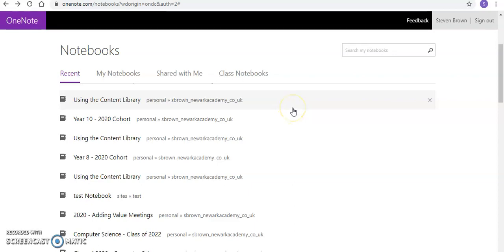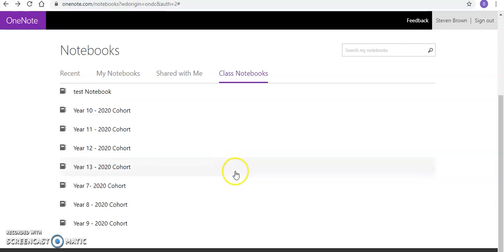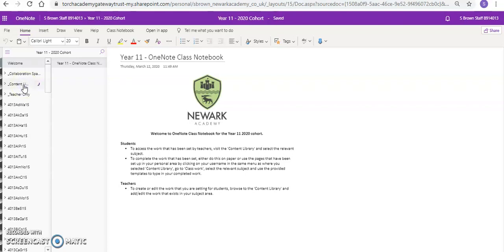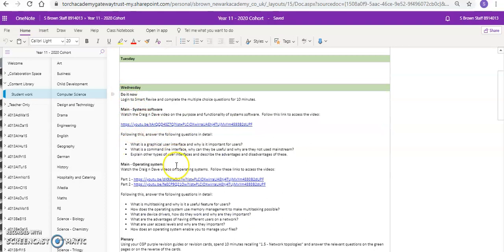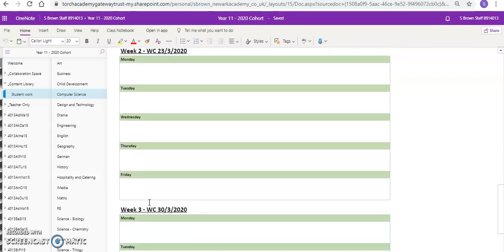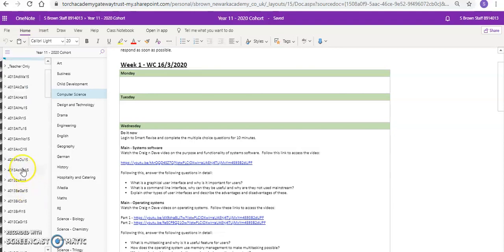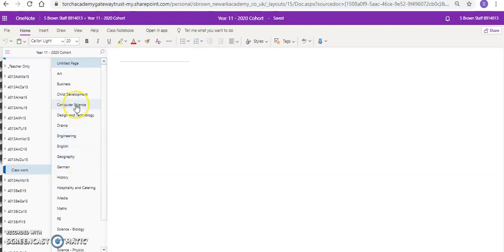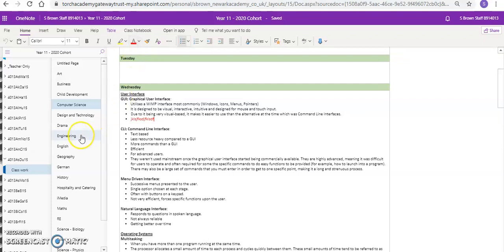Teachers - Using OneNote Class Notebook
This video will guide Newark Academy teachers on how to use OneNote to set school work for students to complete remotely from home, and also how to view their completed work.